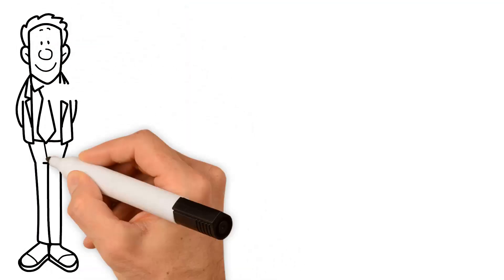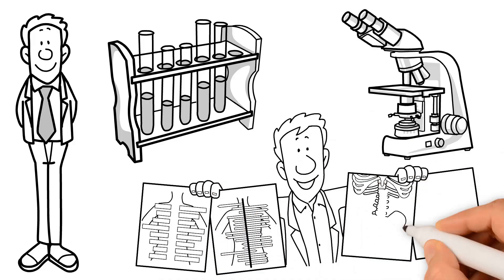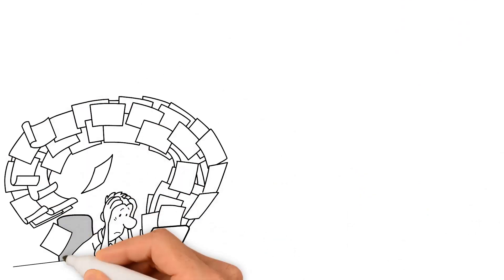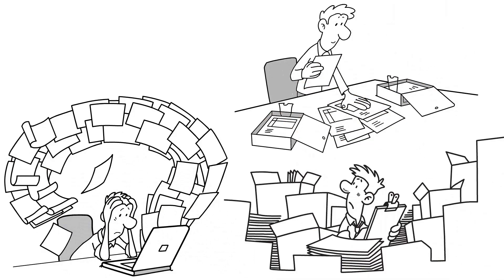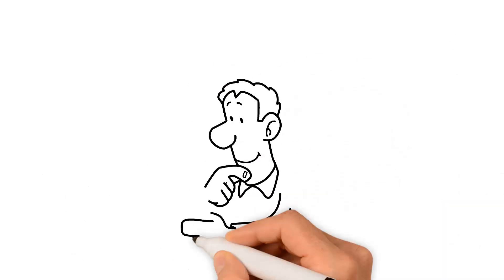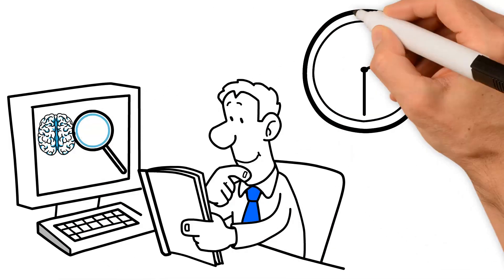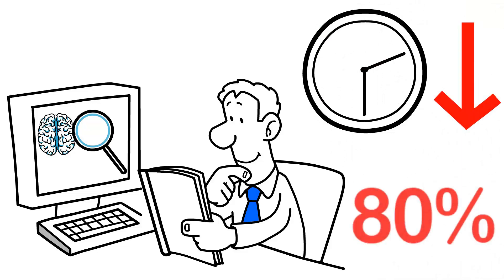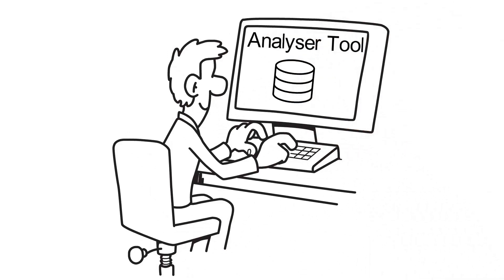Introducing Tooleon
Plug and Play Computer Vision.
Made with and for biomedical researchers.

Tooleon supports any type of (annotated) biomedical image datasets.
Our users are the domain experts and stay in control the entire process.

We provide the tools to accelerate your research with computer vision.
Simply download the plugin for ImageJ (FIJI), Cell Profiler, MatLab or Python!